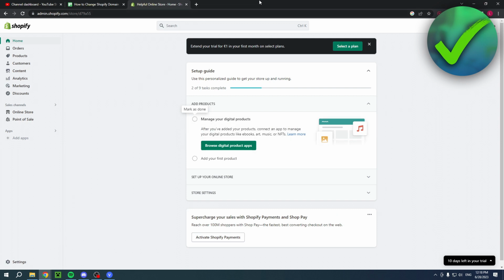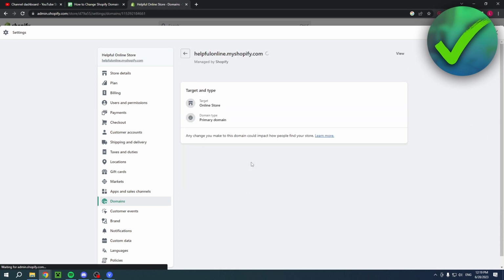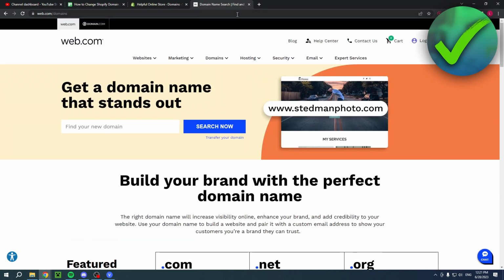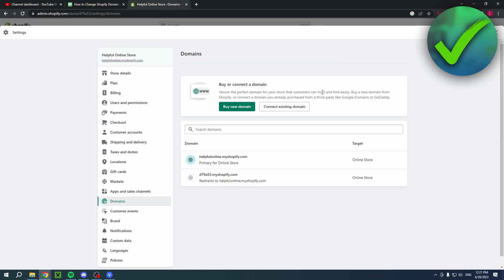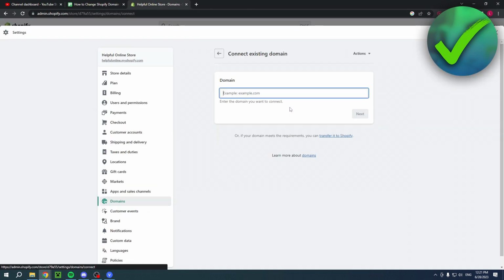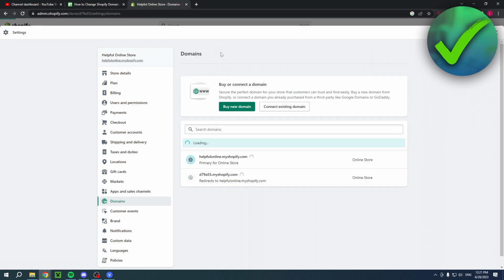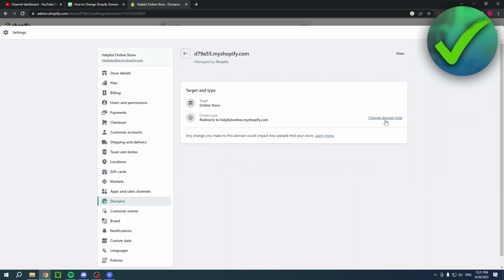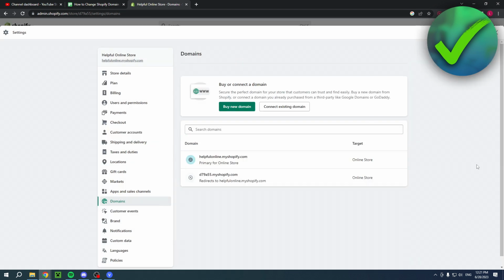How to Change Shopify Domain Name (Full Guide)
In this video I show you how to Change Shopify Domain Name in 2025

Do you want to know how to Change Shopify Domain Name in 2025? This is a step by step Shopify tutorial on how to change shopify store name and url easy.